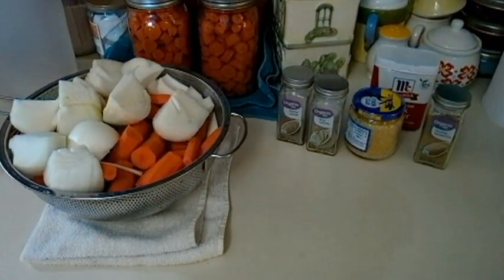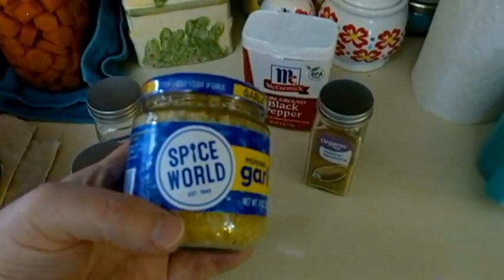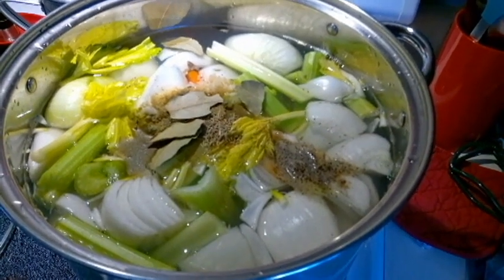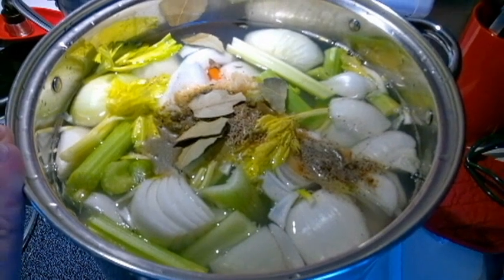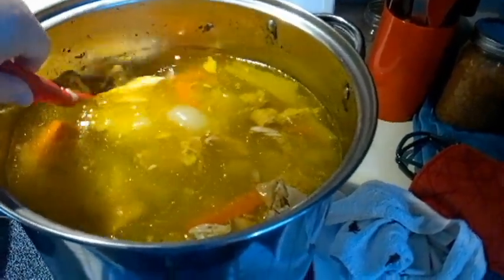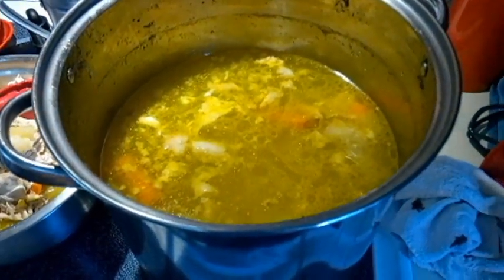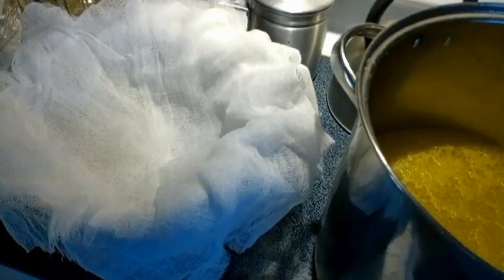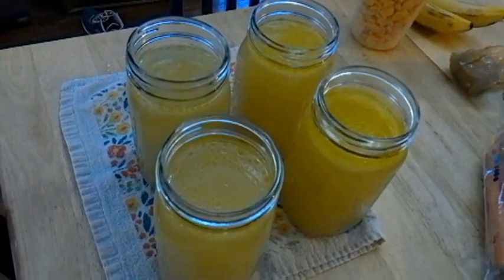Low Sodium Chicken Broth Homemade. SoggyBottom Homestead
Low Sodium Chicken Broth Homemade. This is very good broth. You can make it with only one chicken just cut all of this recipe in half. If any question put in the comment area.